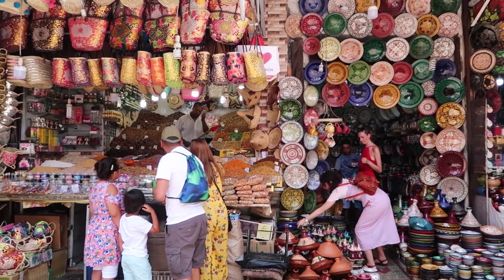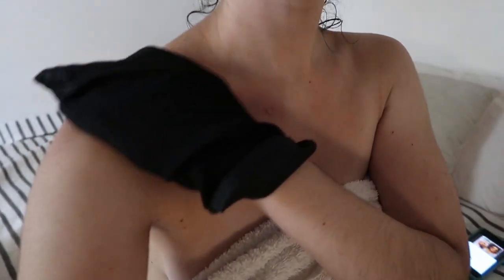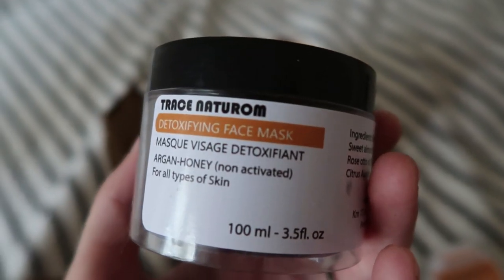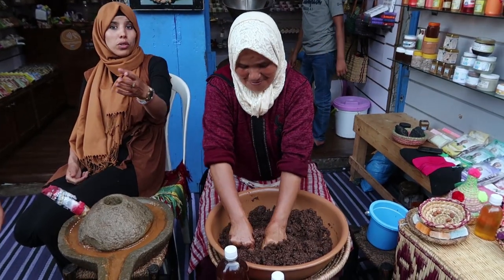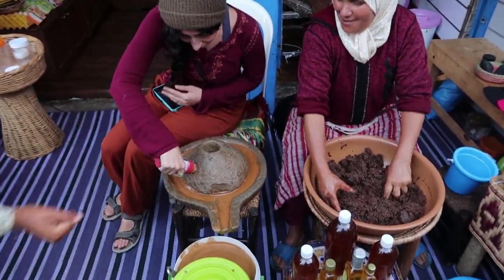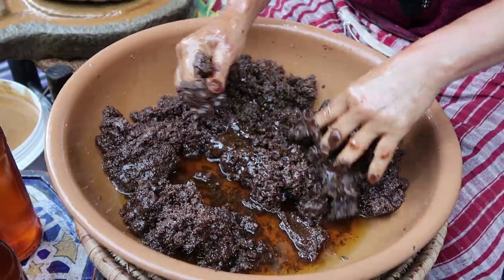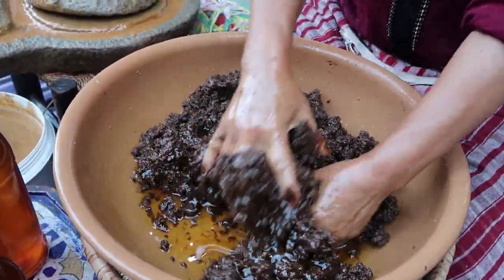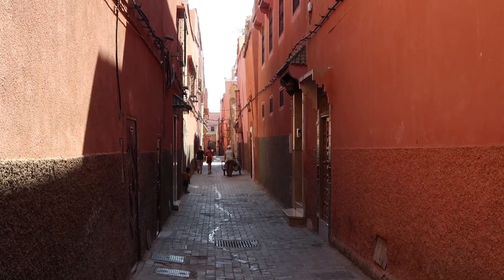Moroccan Beauty Rituals🍊 At Home Moroccan Spa🇲🇦Ghassoul, Argan, Orange Blossom & Olive Oil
🍊All products used were bought at NATUROM boutique in Marrakech. Only the argan kernel hair mask was from Essaouira :)

LINKS TO SAVE MONEY!
✈️Save 45$ on Airbnb by booking through this link!

MUSIC
Ya Rayah - Rachid Taha (Algerian song)
Leali - Racha (Sudanese song)